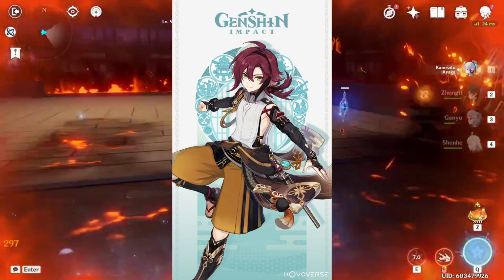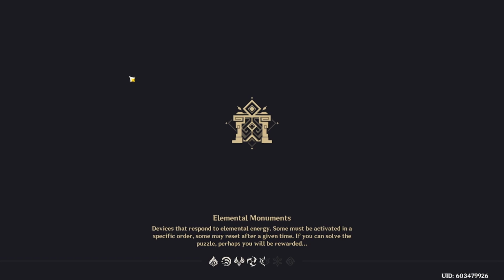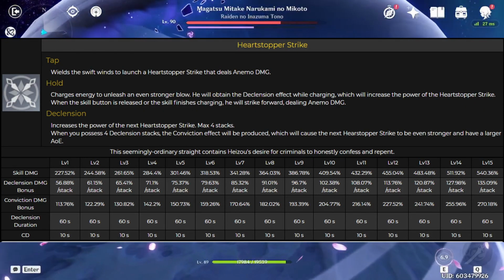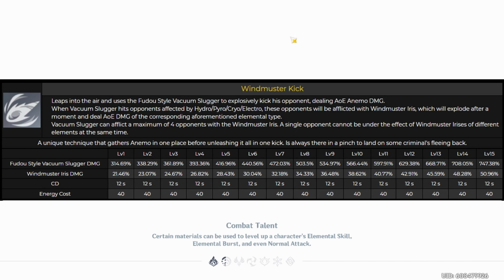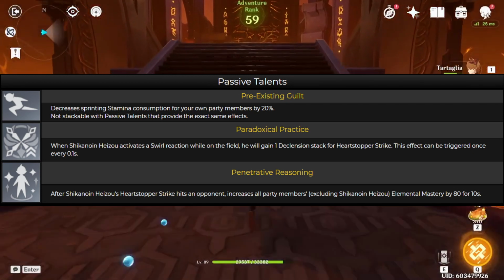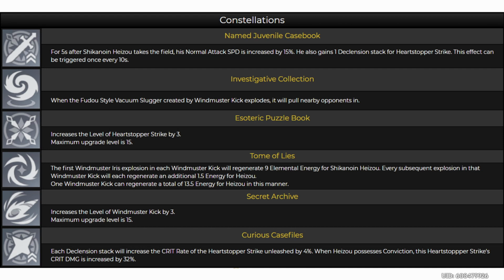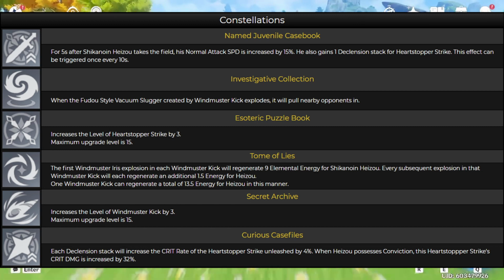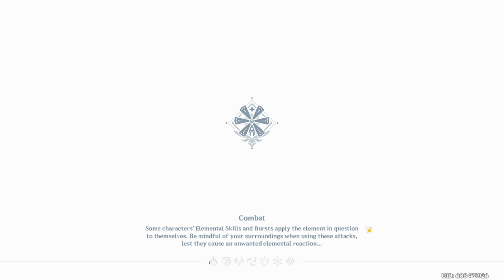EVERYTHING YOU NEED TO KNOW ABOUT Shikanoin Heizou (as a playable character) [Genshin Impact]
Everything you need to know about Shikanoin Heizou as a playable character!